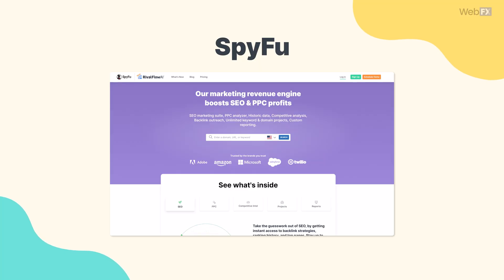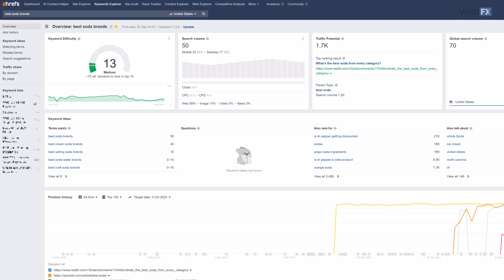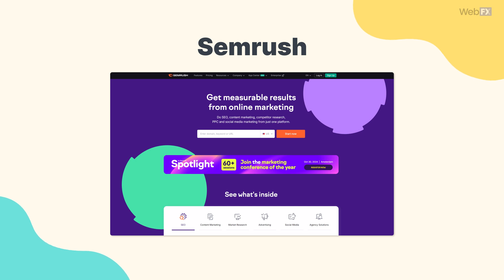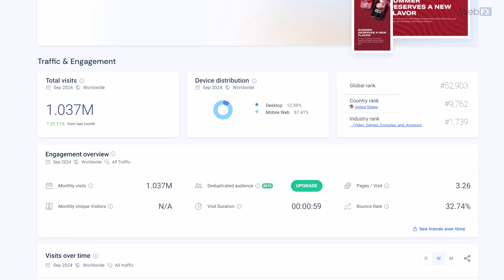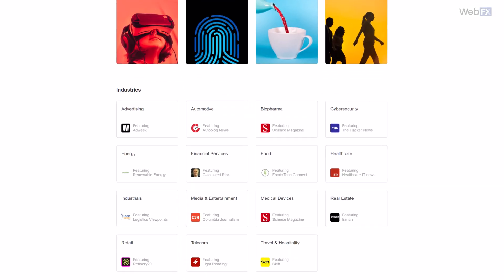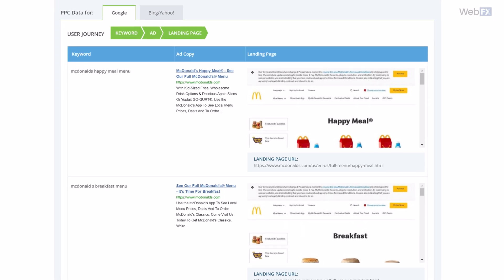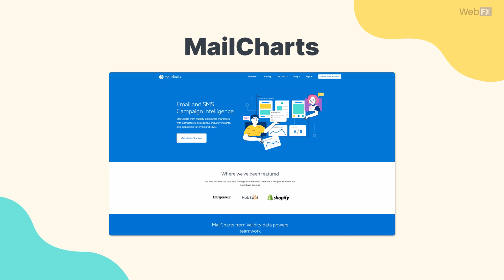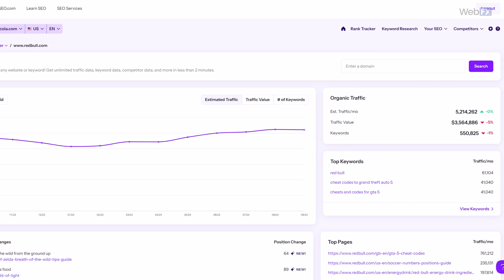These 9 TOOLS Will Help You SPY On Your Competitors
If you're looking for great tools to spy on your competitors' marketing strategies, this is the video for you. Ashley, an expert Internet Marketer at WebFX, shared nine of our favorite tools for competitor analysis.

00:00 // Introduction to competitor analysis tools
Every tool has different capabilities and features, so you need to test them out to determine what works best for your business.

00:41 // SpyFu
SpyFu specializes in search engine optimization (SEO) and pay-per-click (PPC) advertising. It lets users analyze their competitors' keyword strategies, track their rankings, and discover which keywords drive traffic to their websites.

01:10 // Ahrefs
Ahrefs provides insights into website performance, keyword research, backlink profiles, and, of course, competitive analysis to help you optimize your online presence and improve your search rankings.

01:40 // Semrush
Semrush offers comprehensive features for analyzing your competitors' SEO, PPC, content marketing, and social media strategies, empowering you to enhance your online visibility and drive targeted traffic to your websites.

02:14 // Similarweb
Similarweb provides insights into website traffic, audience engagement, and more, helping you understand your position in your market and optimize your online strategies.

02:42 // Feedly
Feedly pulls together RSS feeds so you can organize, read, and share content from your favorite websites and blogs in one convenient place, making it easier to stay updated on what your competitors are publishing.

03:12 // iSpionage
iSpionage enables you to track your competitors' PPC campaigns and SEO strategies, providing insights into things like keyword performance, ad copy, and landing pages so you can optimize your own digital marketing efforts.

03:40 // Sprout Social
Sprout Social is a social media management platform that helps you manage, analyze, and optimize your social media presence through features like scheduling, engagement tracking, and performance analytics.

03:58 // MailCharts
MailCharts is an email marketing intelligence tool that allows you to analyze and track your competitors' email campaigns, providing insights into design, content strategies, and performance metrics to enhance your own email marketing efforts.

04:16 // SEO.com
SEO.com, powered by our team at WebFX, is a comprehensive SEO research and analytics platform that gives you insight into how your website and your competitors' websites are performing in search engines, and what actions you can take to grow online.

Give any or all of these competitor spy tools a try. Once you've found the ones that work best for you, use the insights from the tools to improve your strategies.

WebFX is a full-service digital marketing agency that combines over two decades of experience with cutting-edge technology to build campaigns that grow our clients' revenues. We created this YouTube channel to provide you with the marketing insights you need to hit your goals.

▶ Want digital marketing insights sent to your inbox?

▶ Ready to start driving results with your digital marketing?